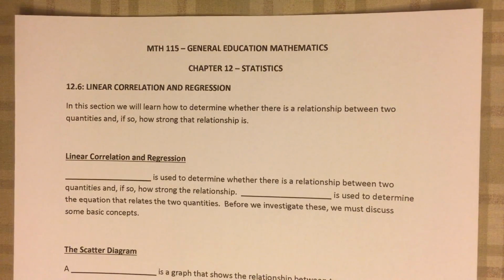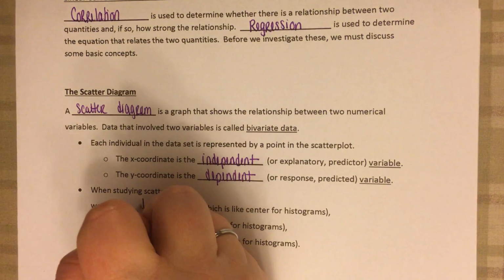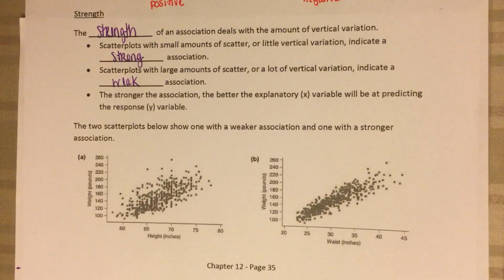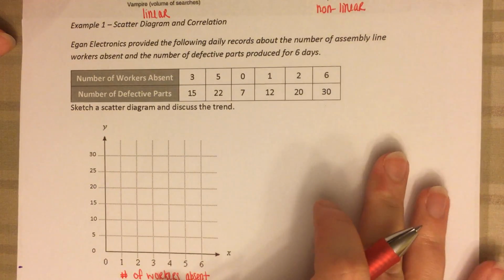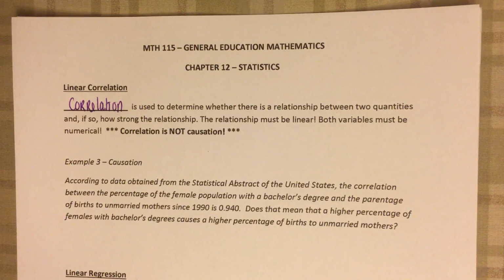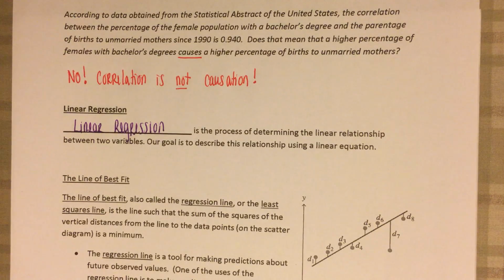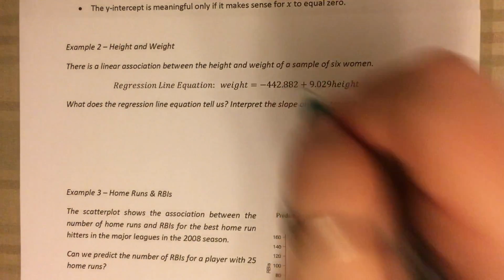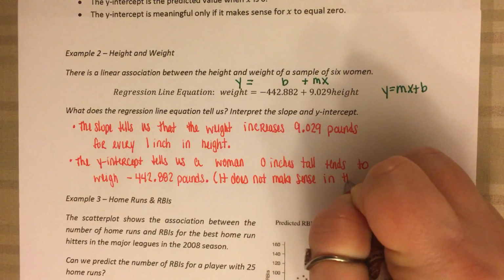Math 115 - Section 12.6